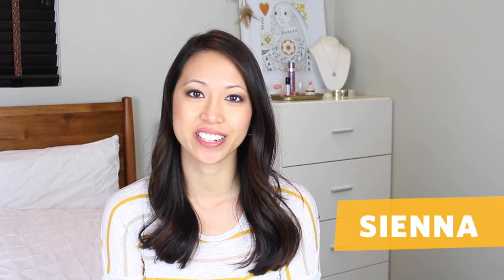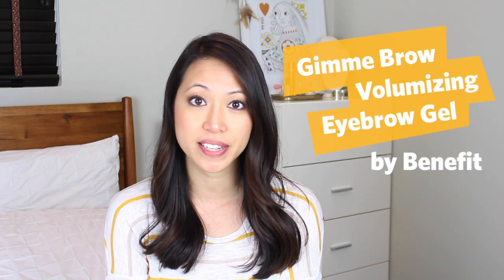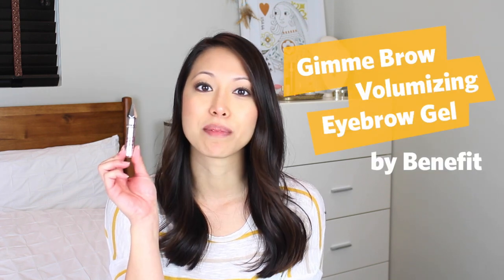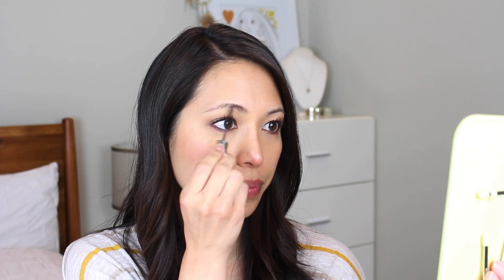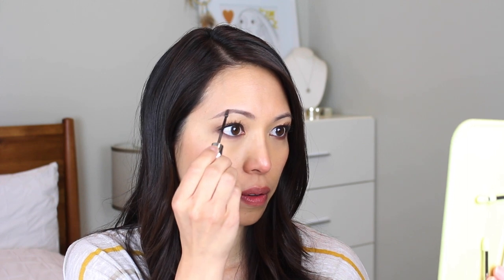Gimme Brow Volumizing Fiber Gel Review - Gimme Brow Benefit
Gimme Brow Volumizing Fiber Gel by Benefit is a gel you apply to your eyebrows to make then look thicker and fuller. In this video, Sienna tests out the Gimme Brow gel and gives her honest review. Do you see any difference? Check out the Gimme Brow review! ~ Curious Chics